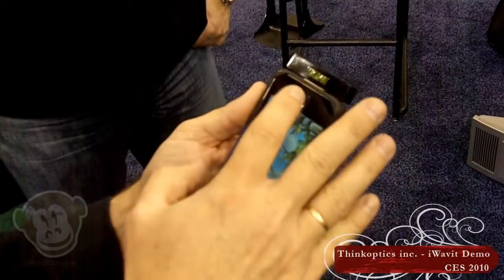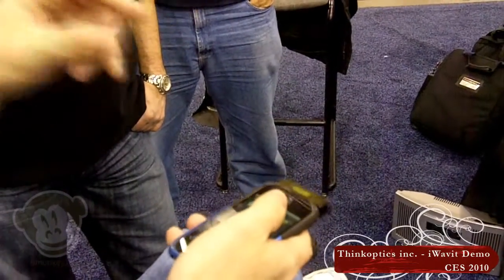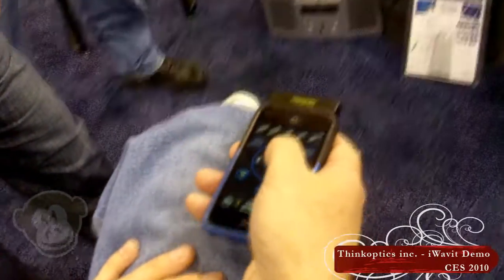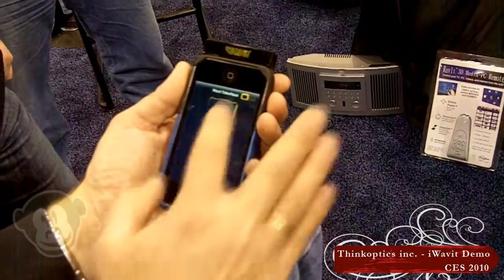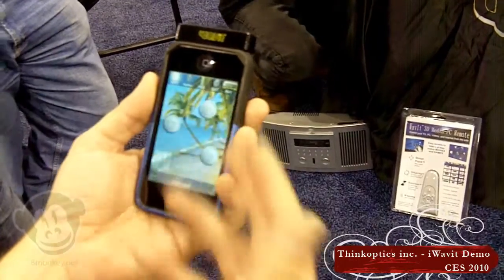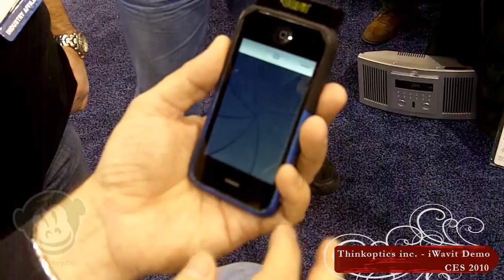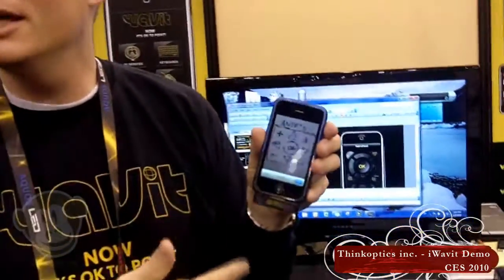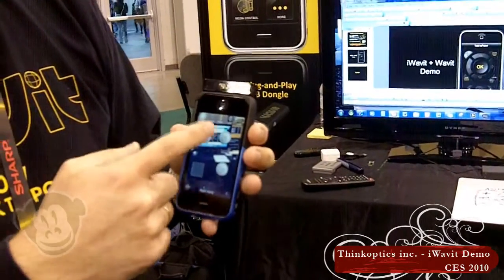iPhone Universal IR Remote iWav Thinkoptics inc iWavit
Really cool iPhone Universal IR Remote. Demonstrations is from CES 2010.
- Bmonkey.net